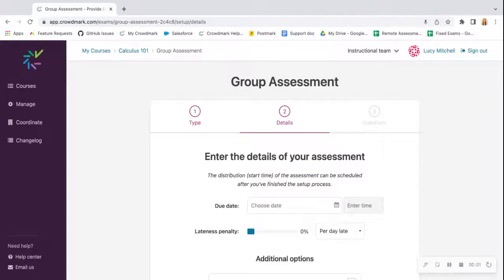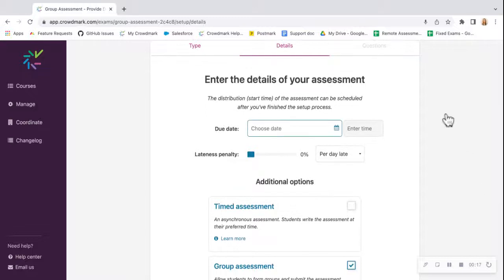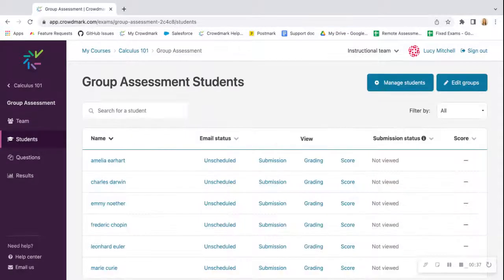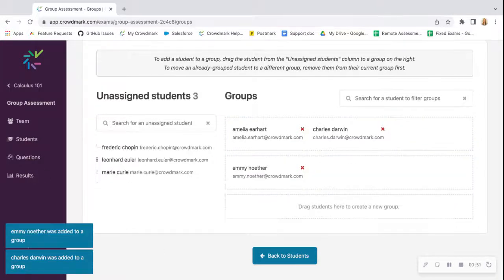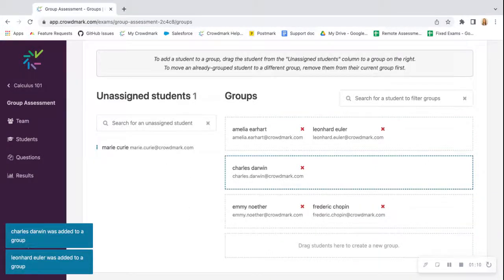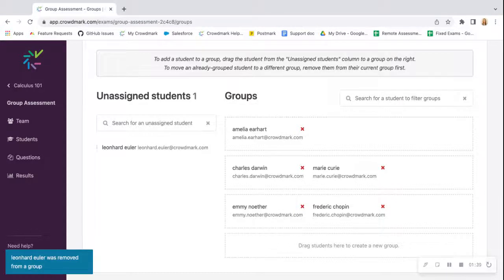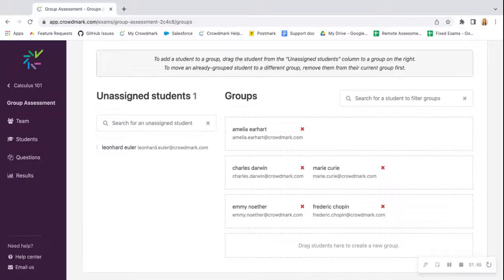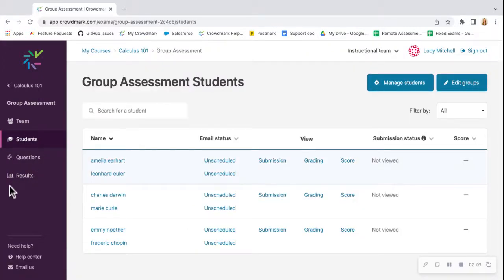How To - Create a Group Assessment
This video will walk you step by step through creating group assessments and assigning students to groups.